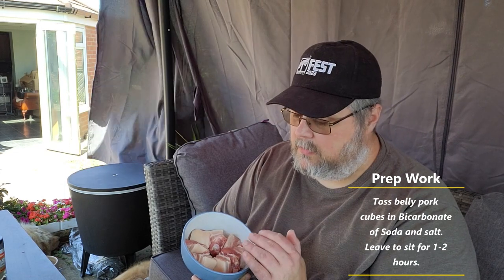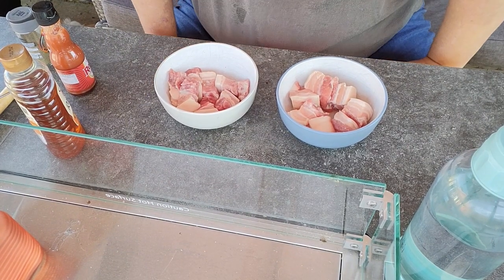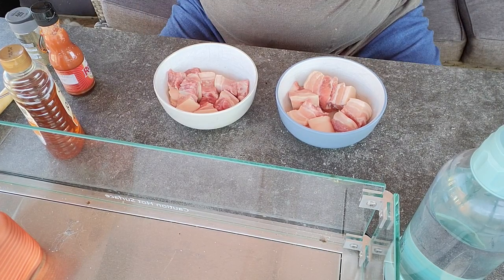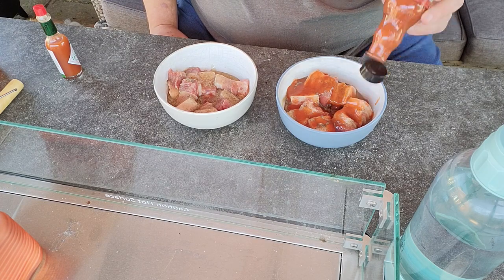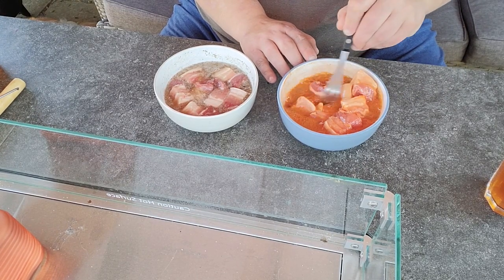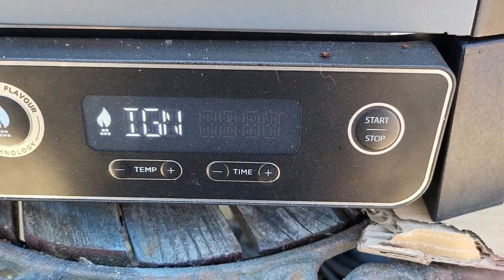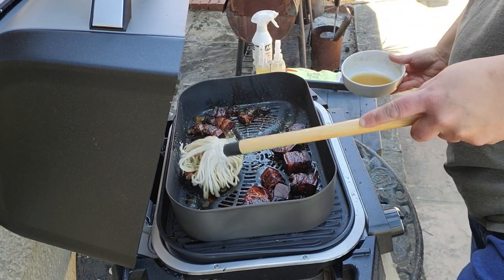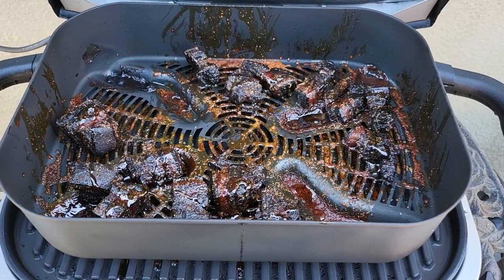What is Pork candy?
Up today, one of my all-time FAVORITES! Pork Candy. Also known as Hot Honey Pork bellies.

I have heard the comments! After popping up a couple times on Emma's and Joanne's channels, I keep hearing comments from people saying they want to see more of my BBQ, cooking, etc.

Well, here we go.